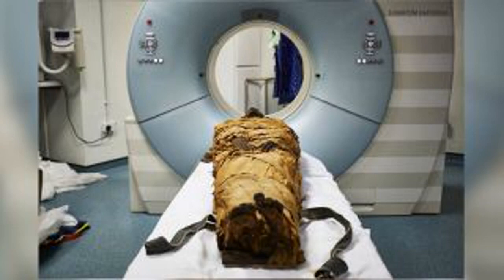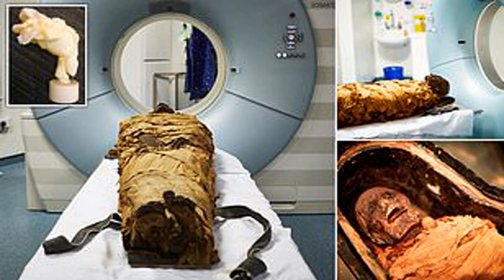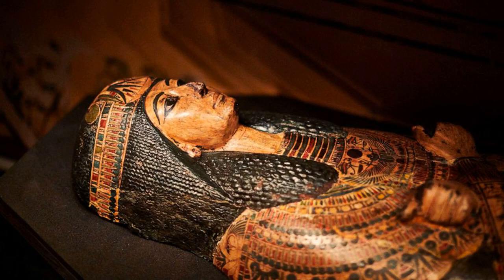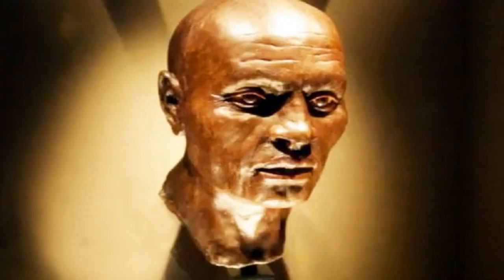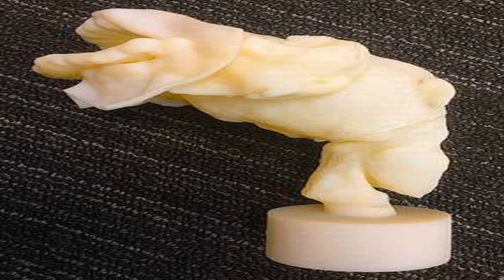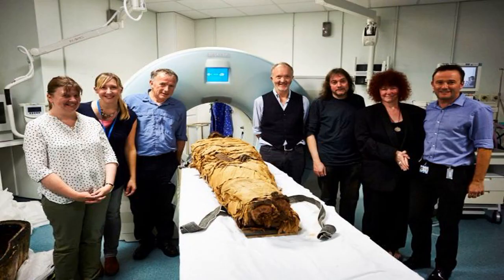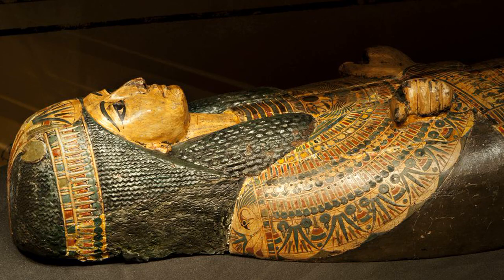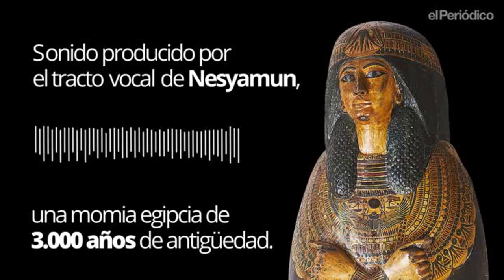We can now hear the voice of a mummy 3,000 years after the Egyptian priest last spoke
Scientists have recreated the voice of an ancient, 3,000-year-old Egyptian mummy using 3D printing, medical scanners and an electronic larynx, a new study suggests.